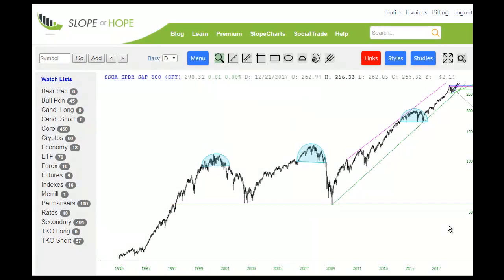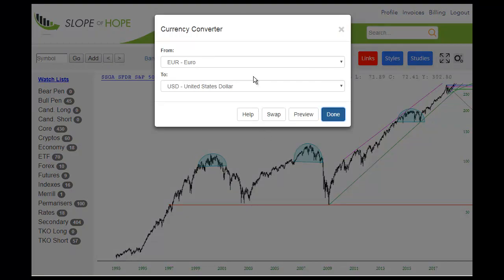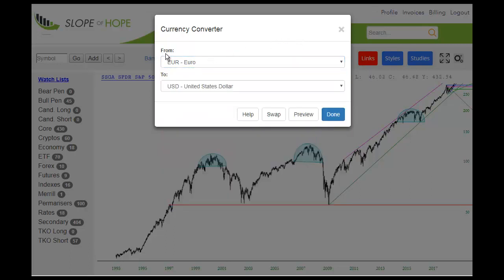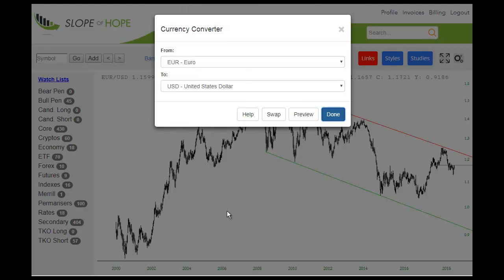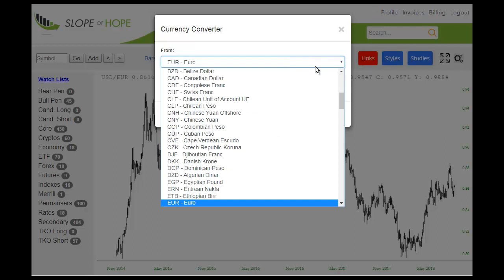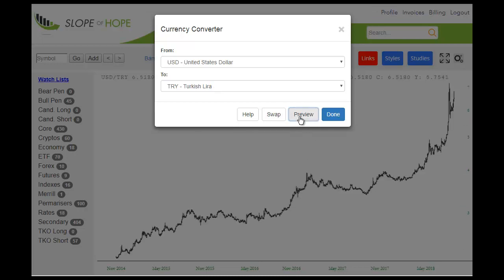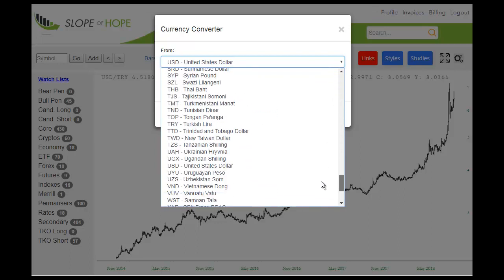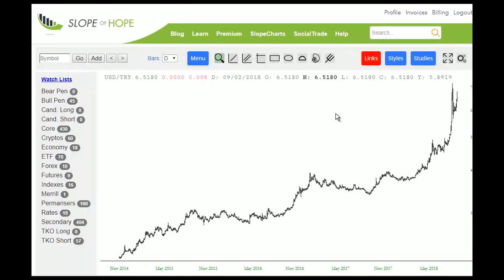Currency (FOREX) Charts